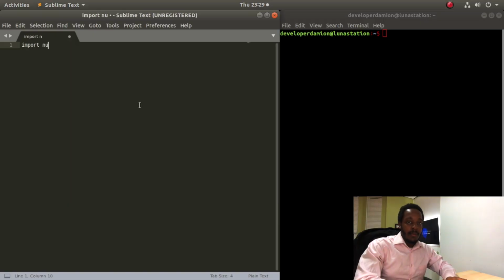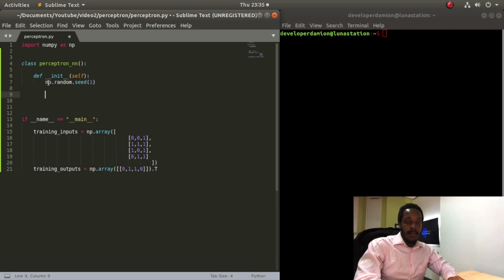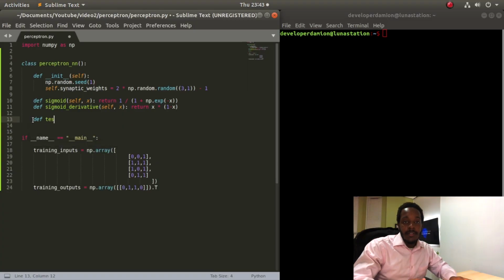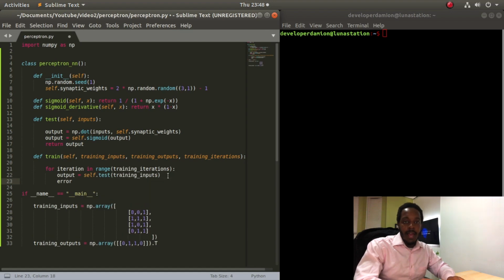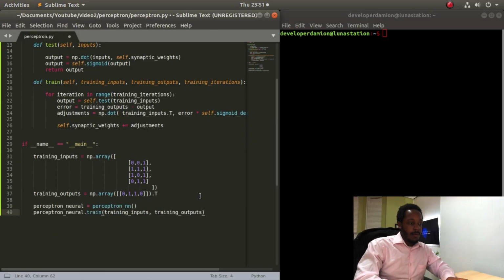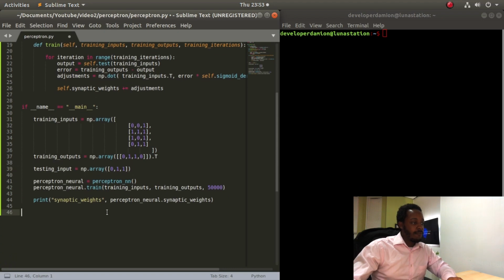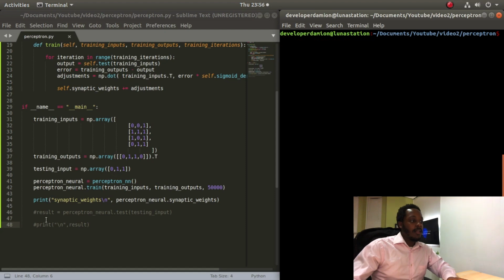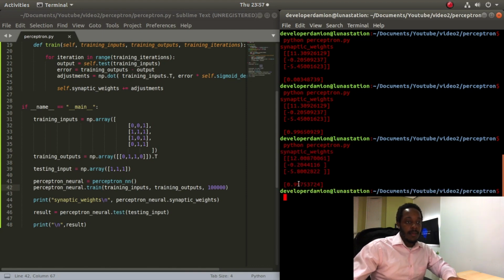How to build a neural network in under 10 minutes! | Python Code Along (Intermediate) | Code #1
Hey Youtube! In this video you can follow me as I build a Perceptron Neural Network from scratch using just Python and numpy!

And remember from my recent video, don't just fork, spoon!